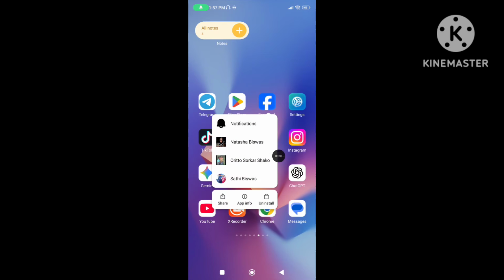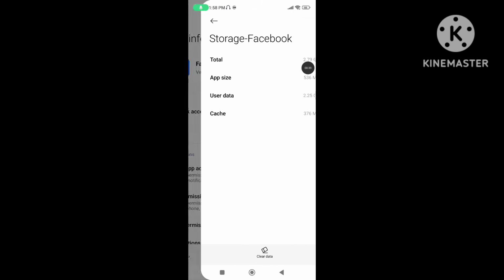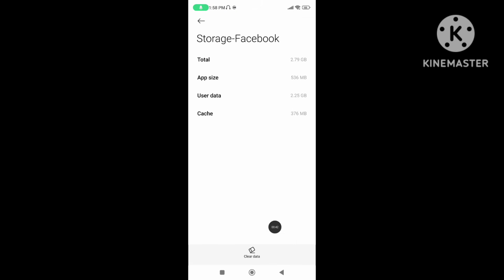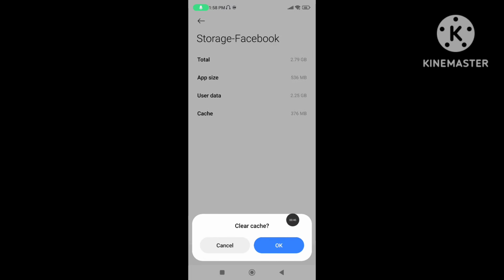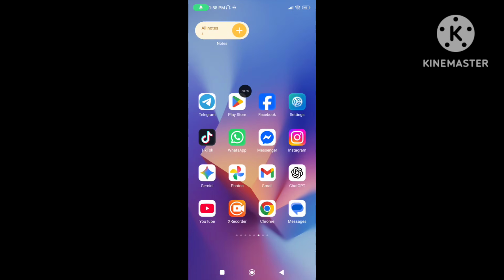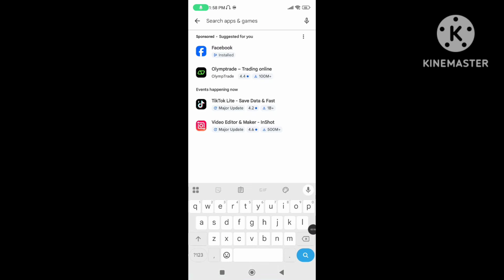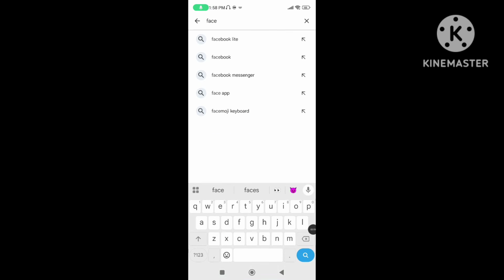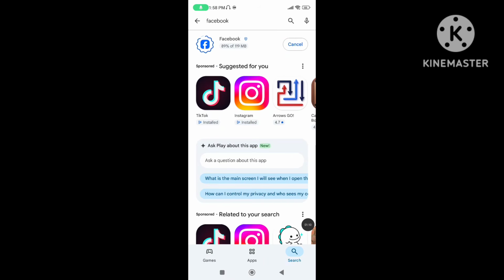Facebook Navigation Bar Down New Update Not Showing |How To Get Add Facebook Navigation Bar Down New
Facebook navigation bar down new update not showing. How To Get Add Facebook Navigation Bar Down New Update Facebook navigation bar problem. Facebook navigation bar down problem. Facebook navigation bar down to up. Facebook navigation bar change. Facebook navigation bar top to bottom. Facebook navigation bar video not showing.